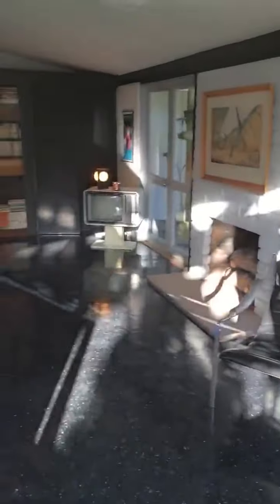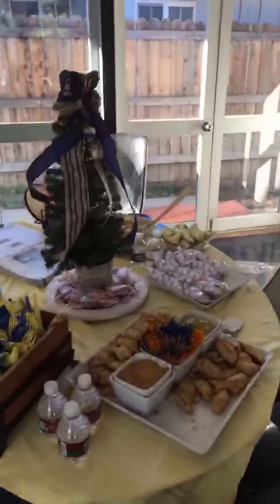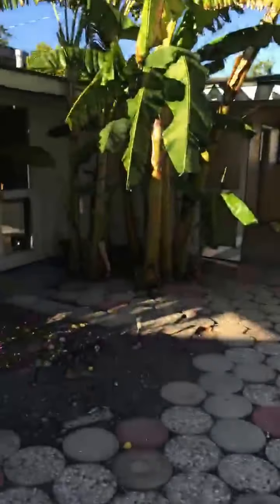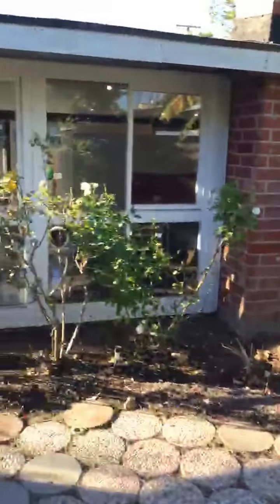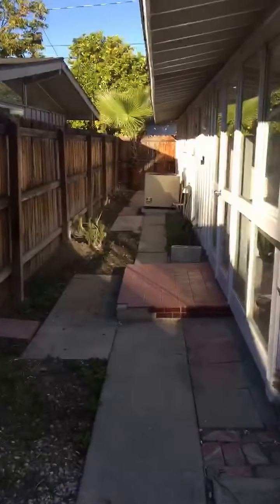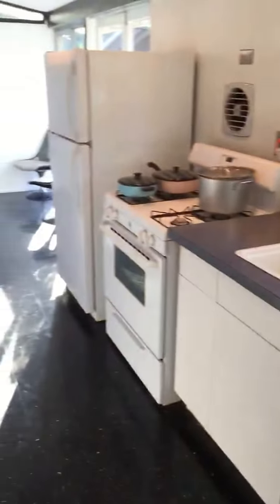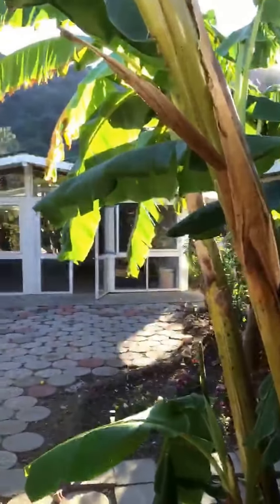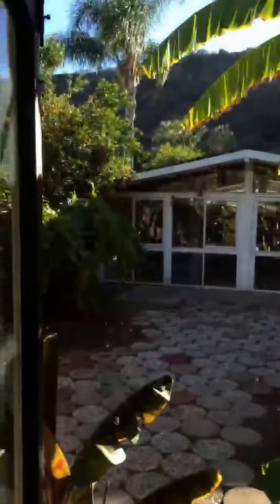Lincoln Park Pomona Real Estate: Cliff May Mid Century Modern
🎇#1 Pomona Real Estate agent Fred Van Allen Realtor message:

When looking for 🏡houses for sale in Pomona, classic architecture is one of the key real estate assets in the City. If you want to sell your home, Fred Van Allen is the #1 Realtor in Pomona, he has a special 🔥passion for classic architecture and vintage homes sales. "I 💘love helping people with the American Dream".

Fred is a local expert in vintage, historical Mid-Century Moderns, Craftsman, Victorian, Spanish Revival’s Tudor, etc. Fred is a founding volunteer of the Nationally Registered Historic District Lincoln Park and the #1 real estate agent in Lincoln Park Historic District Pomona CA. Due to Fred’s efforts, a home in Lincoln Park was recently the cover story and lead off feature story in the national magazine American Bungalow, so if you are thinking of selling your own home, reach out to Fred first for questions and help with this challenging goal.  Lincoln Park was written up in two stories in the LA Times, "Lincoln Park’s Wealth Lie’s In It’s History" and “Lincoln Park Returns To Its Past Glory”, also in American Bungalow Magazine Newsletter and Fred was featured on KFI News Radio Community Feature Show. Fred's stories have been picked up by the national media and he we recognized internationally as a leader in video use in the real estate space.

See why Pomona is a top choice for the Movie and TV industry. Homes are usually Mills Act tax credit eligible in the four Pomona Historic Districts. Pomona boasts two Metrolink Stations, the 'GREEN line' a regional transit center, downtown entertainment, restaurants and four freeways. Close to Cal Poly Pomona, The Claremont Colleges, Western University, University of La Verne & Pomona Valley Medical Center. Fred says, “the classic architecture in Pomona is some of the best in the state and country.”

                           When you need vintage home expertise the wise move is to
                           Call the #1 Pomona expert and your neighbor-Fred Van Allen.

Fred always offers a FREE consultation on any real estate sale or purchase over coffee, phone or zoom…the ☕coffee is on Fred.

        🥇#1 Pomona CA   🏆Top 5% SoCal    Customer Satisfaction Survey Winner!💖

                  Fred Van Allen Realtor, Van Allen Associates-First Team Real Estate

 To contact Fred for more information or for a no obligation 😮FREE consultation
✅Don't gamble, hire a proven, experienced award-winning pro to buy or sell real estate. See why